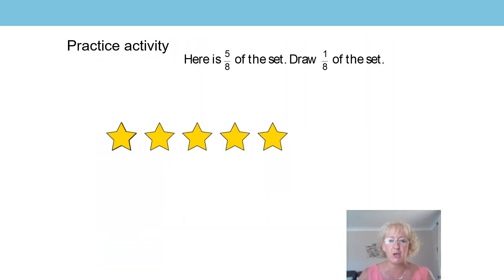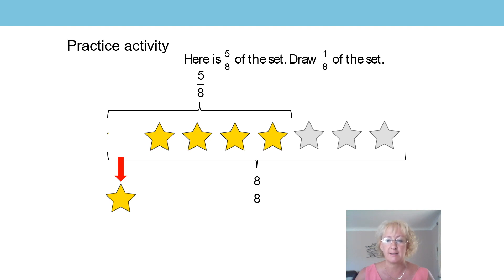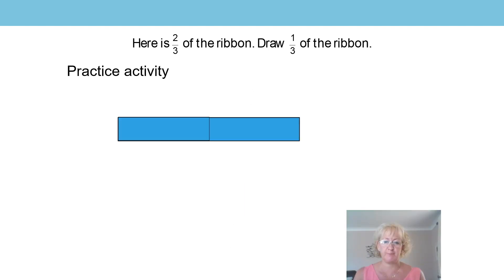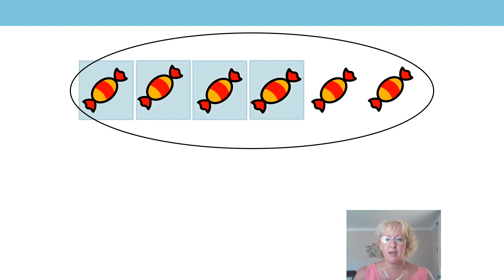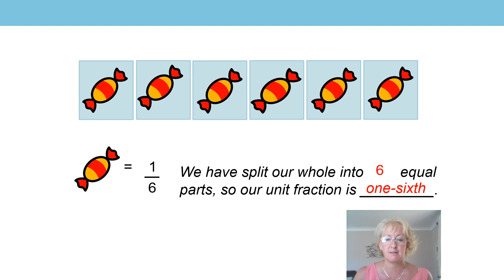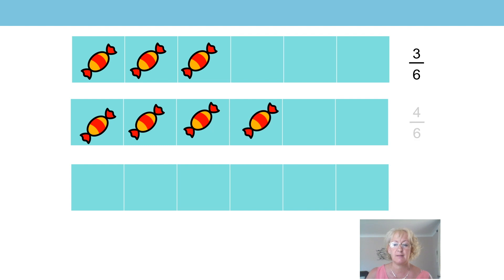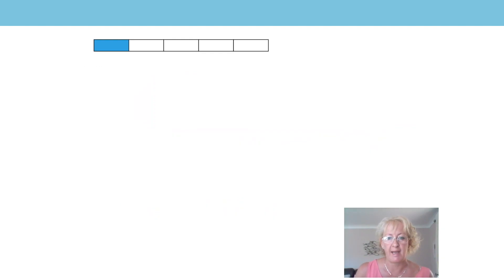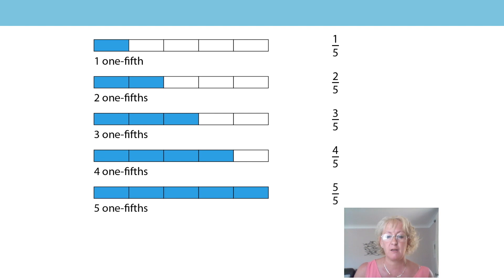8. Generalise about fractions equivalent to one whole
The eighth lesson in the third block of lessons on fractions, aimed at Year 3 and 4 pupils, in a series produced by the NCETM during the school closures period in summer 2020. For a full list of lessons aimed at all primary school age-groups, go